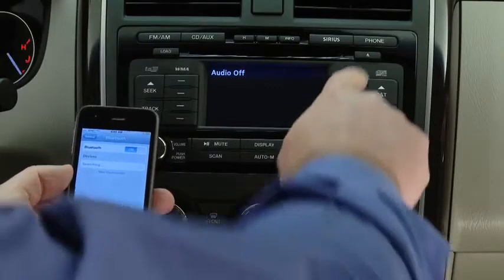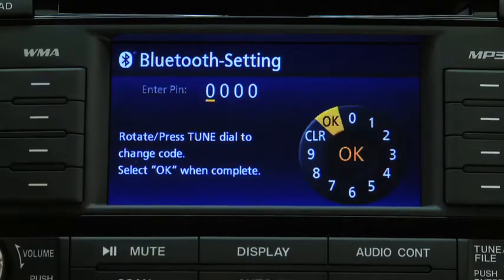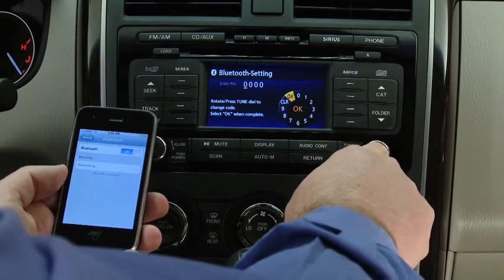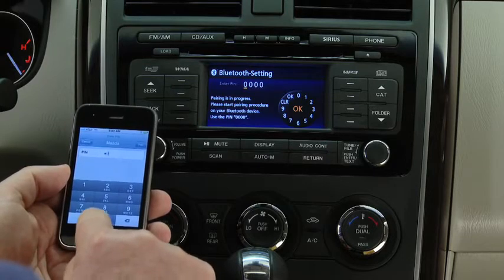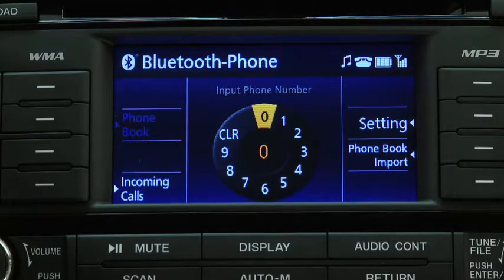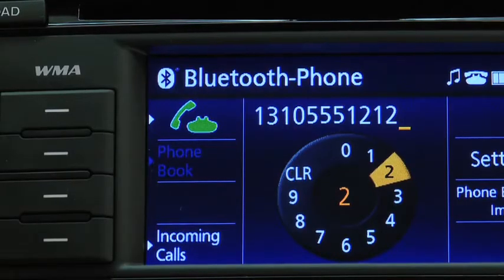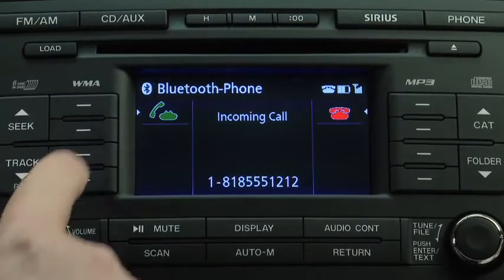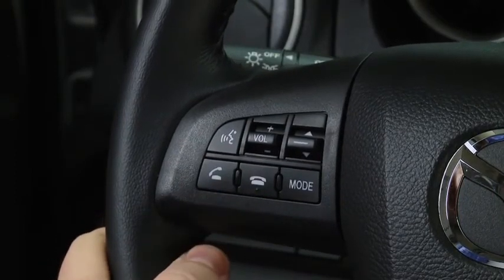2011 Mazda CX 9 Features BLUETOOTH® HANDS FREE PHONE PANEL OPERATION